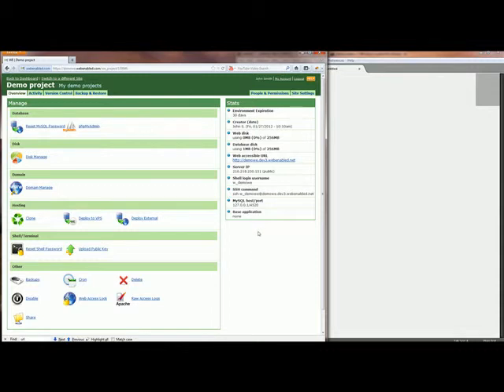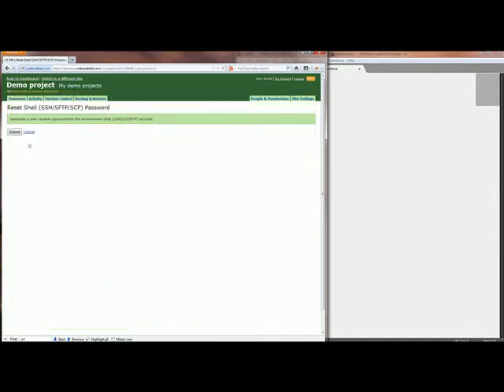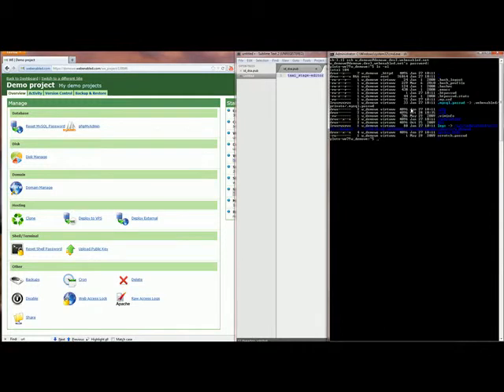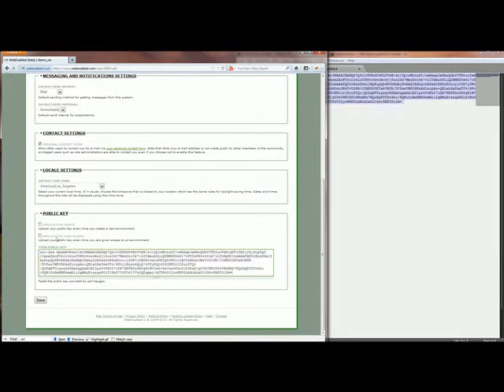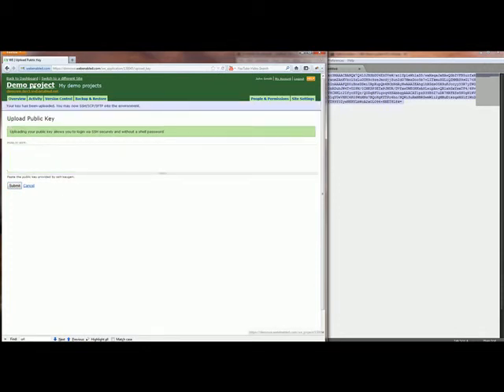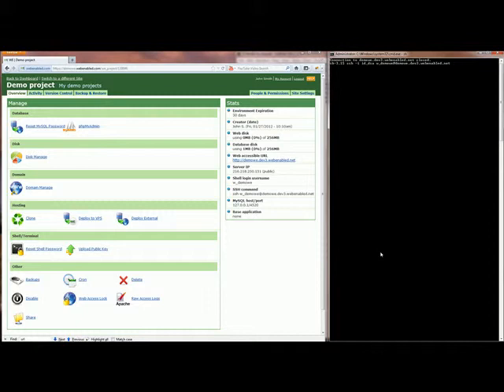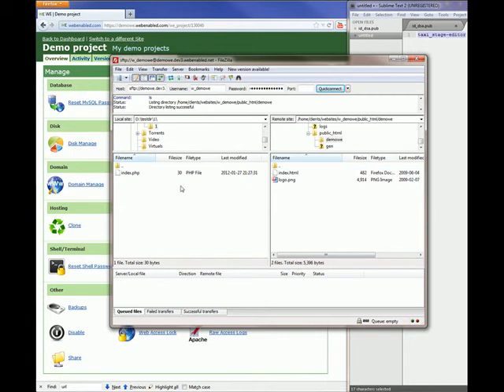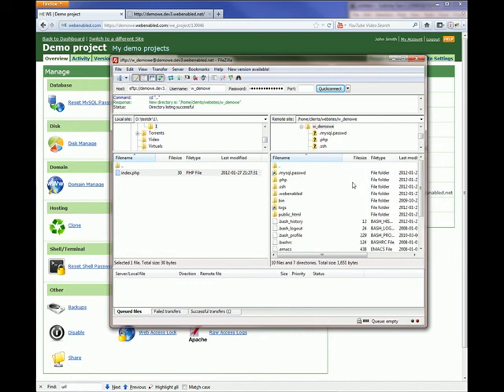WebEnabled: SSH & SFTP access to your project environment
This video explains how you can connect to your project environment with ssh or filezilla.

Try WebEnabled - instant development platform!